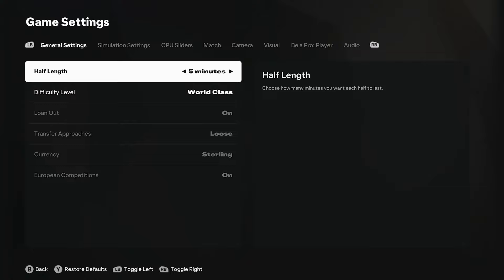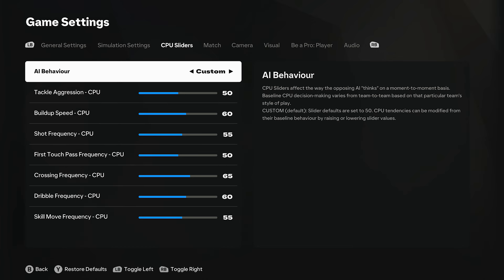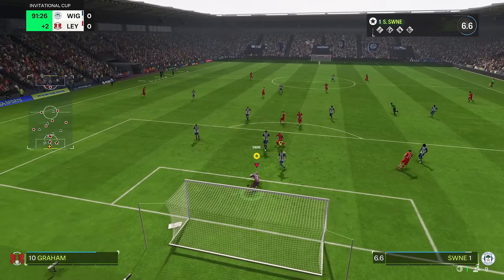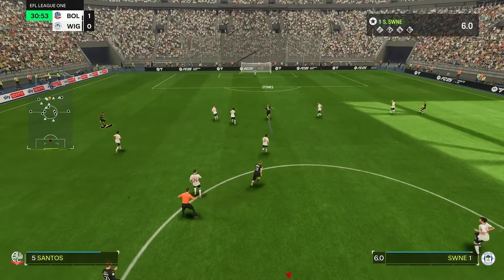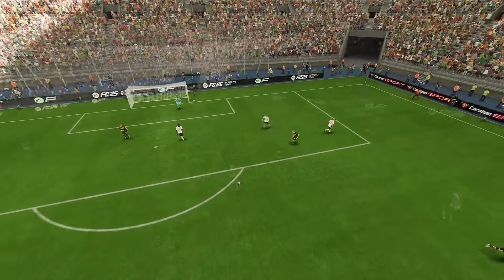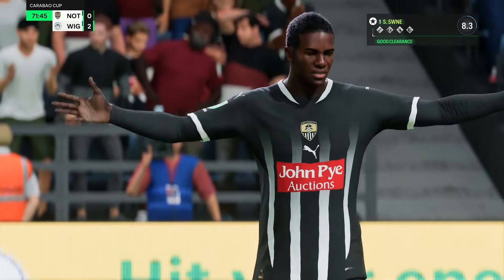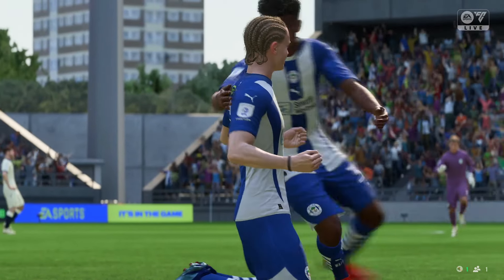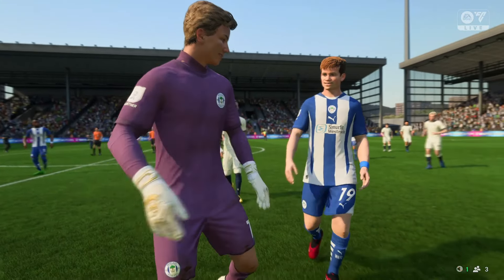NEW GOALKEEPER SLIDERS, NEW SEASON AND A NEW CLUB | FC 25 GOALKEEPER CAREER MODE PART 10